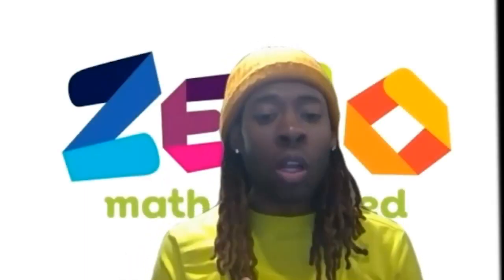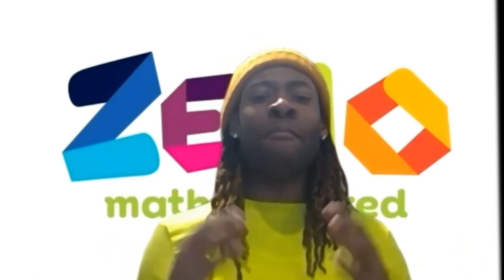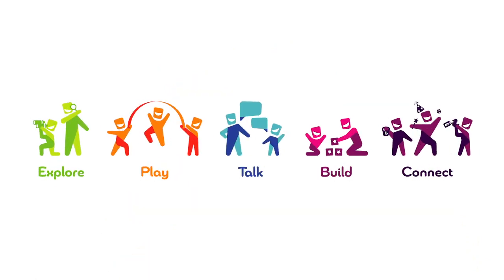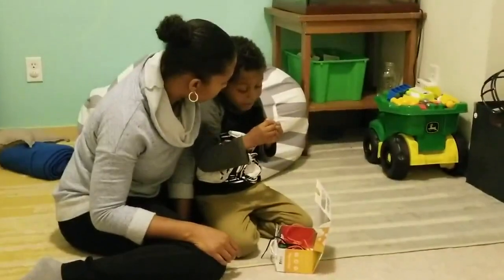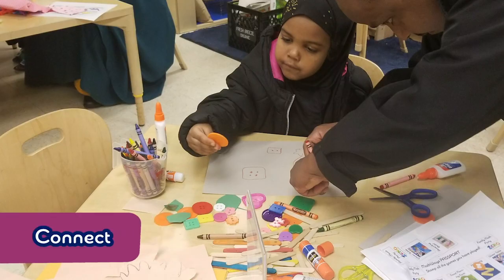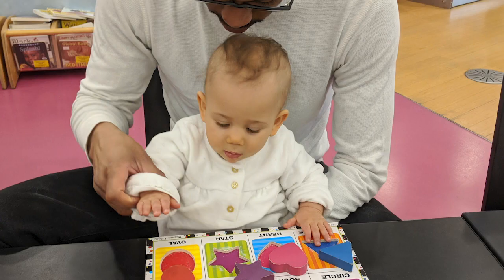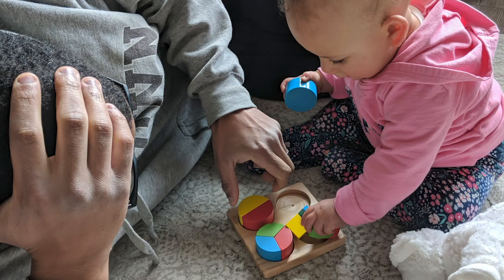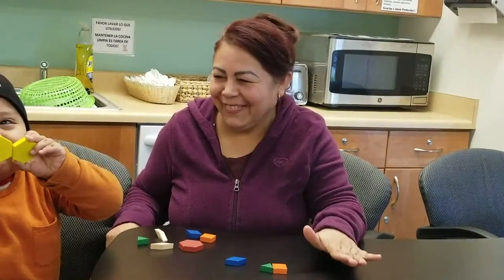Zeno 5 Practices: Tips to Create Math Habits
In this video, you’ll learn some easy tips to help your child become math powered. You are the most important teacher in your child’s life. With your guidance and our tips to help you create math habits, your child is ready to have fun and prepare for their future.